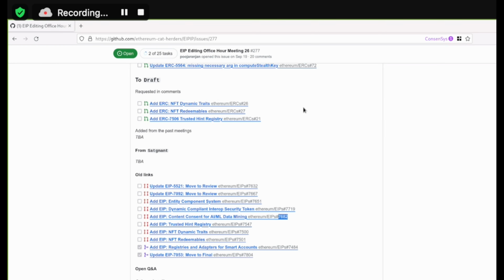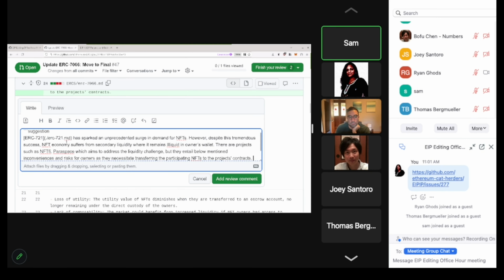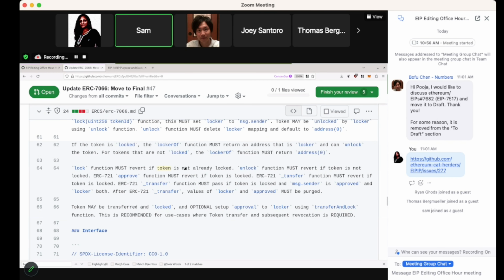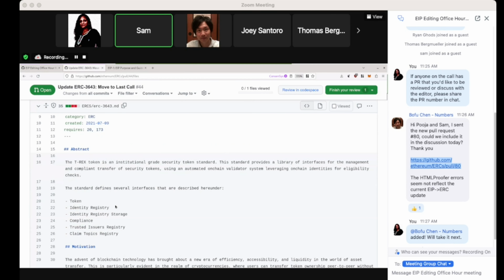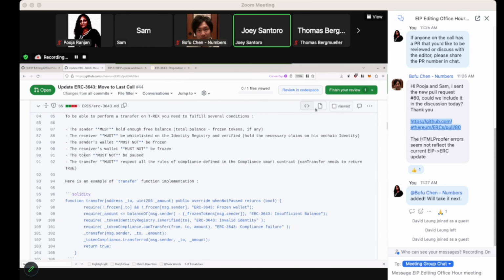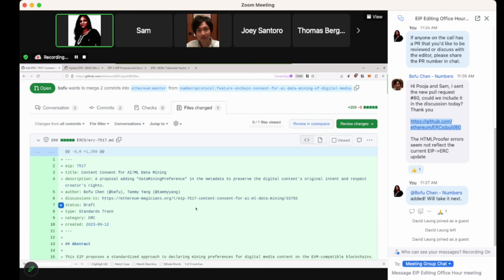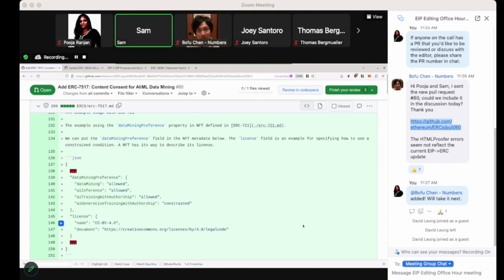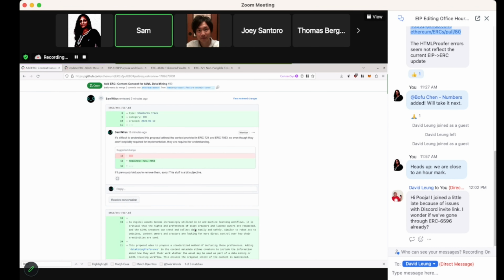EIP Editing Office Hour Meeting 26